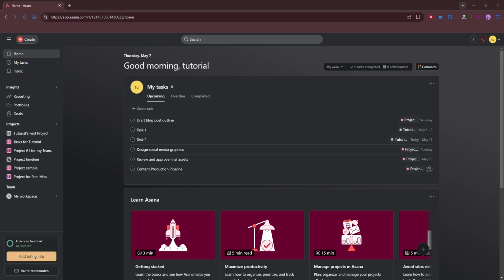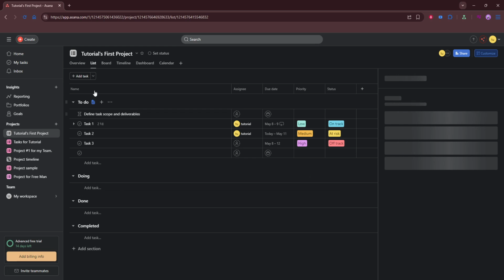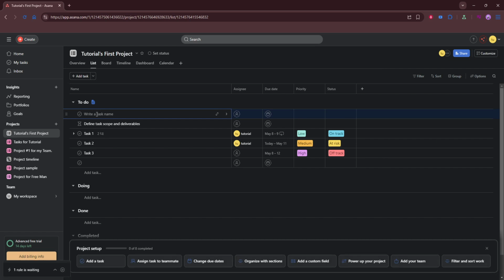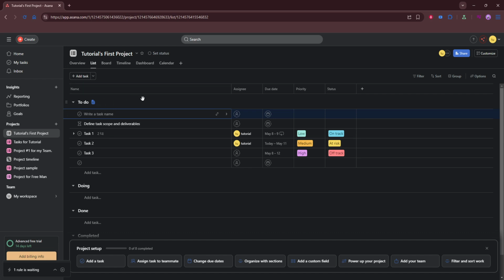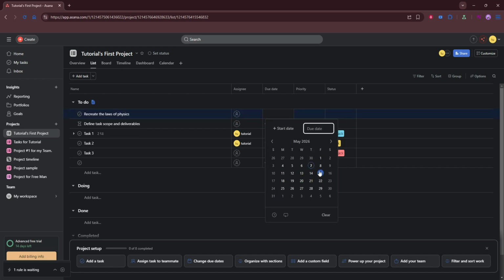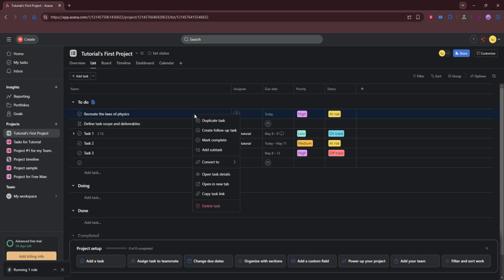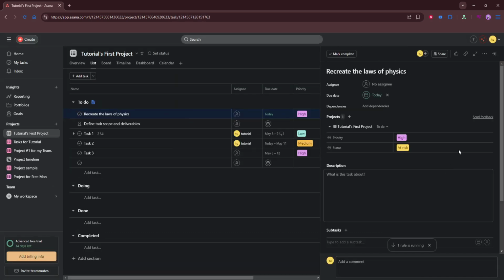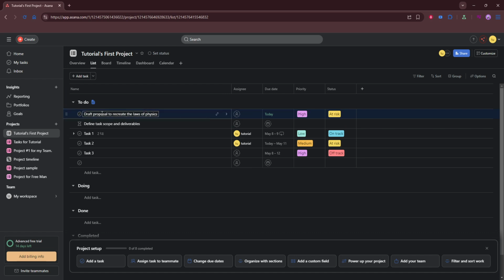How To Add Task In Asana [2026 Full Guide]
In today's video we cover How To Add Task In Asana [2026 Full Guide]